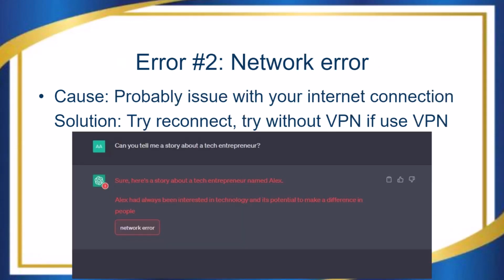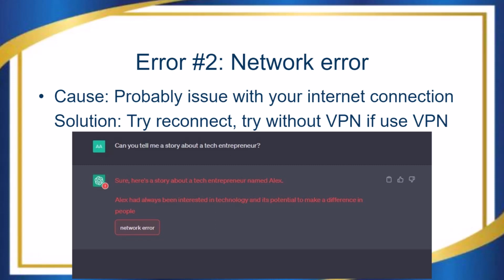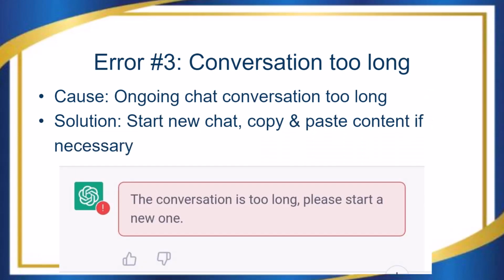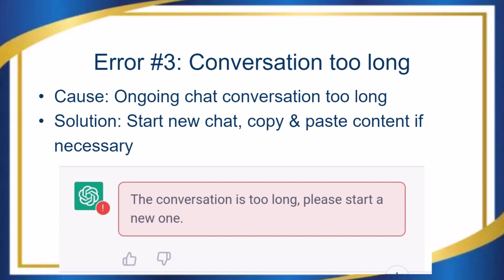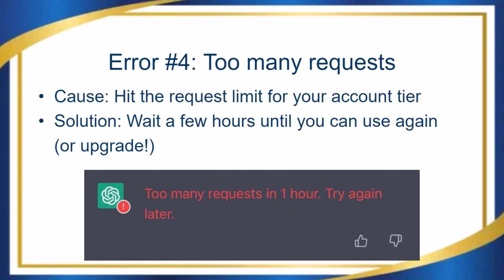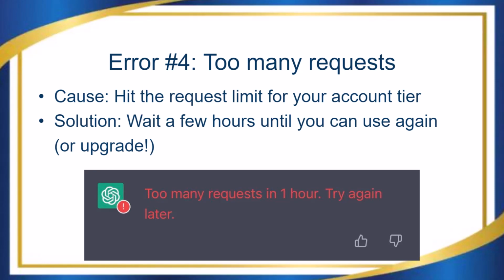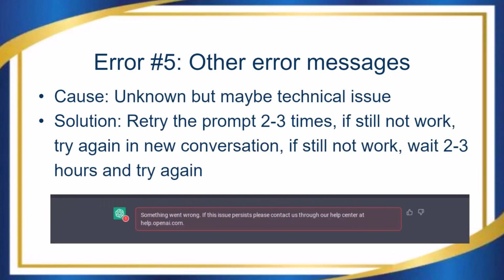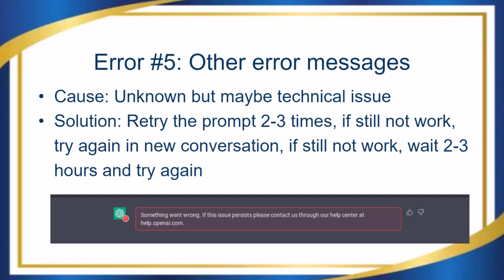Lesson 12: Common Error Messages & Troubleshooting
LESSON 12 - Navigating Common Error Messages with ChatGPT ⚠️ - In this video, you are going to learn...

- How to Identify and Resolve the Most Common Error Messages in ChatGPT 🛑
- Tips for Troubleshooting to Keep Your ChatGPT Sessions Smooth 🔄
- Understanding What Triggers Errors and How to Avoid Them in the Future 🧐

Encountering errors in ChatGPT can be a bump in the road to seamless AI interaction, but fear not! This video is your guide to conquering common error messages, ensuring that your experience with ChatGPT remains uninterrupted. From token limits to network issues, we'll cover how to quickly identify, understand, and solve errors so you can get back to chatting with confidence. Let's demystify those pesky error messages and make them a thing of the past 🚀🛠️